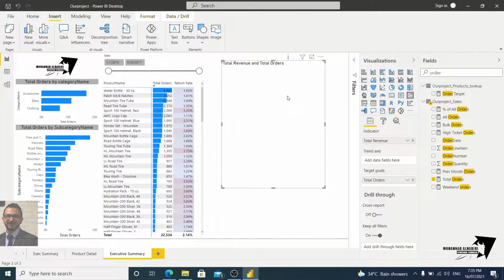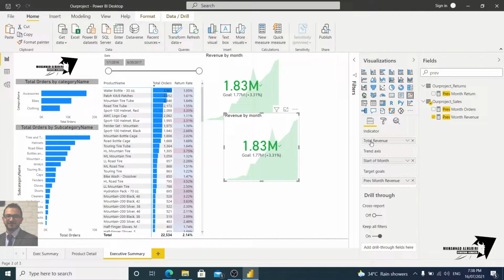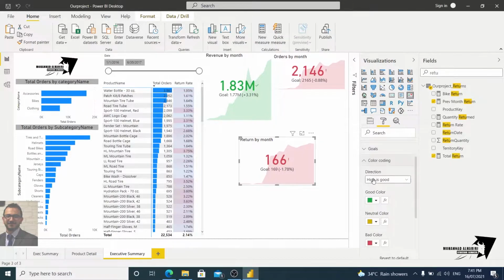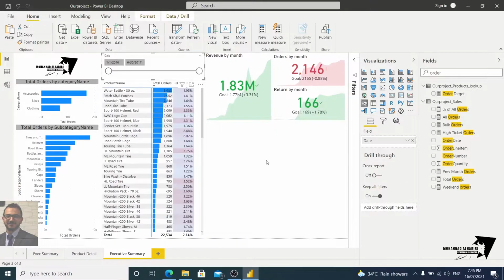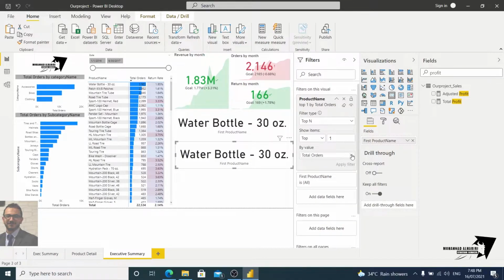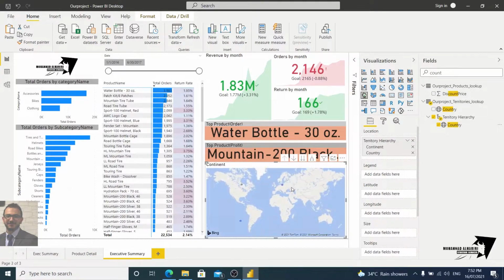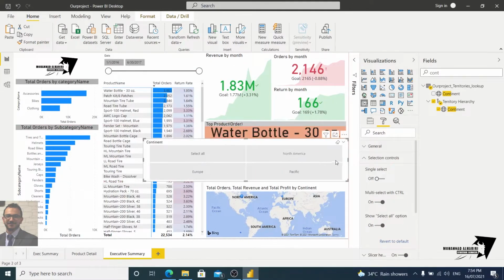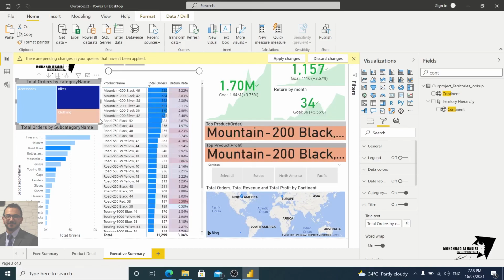3.Building KPIs with Power Bi Desktop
How to Build KPIs with Power Bi Desktop

you can access full course from here with huge discount